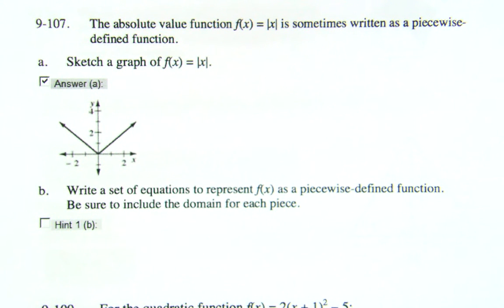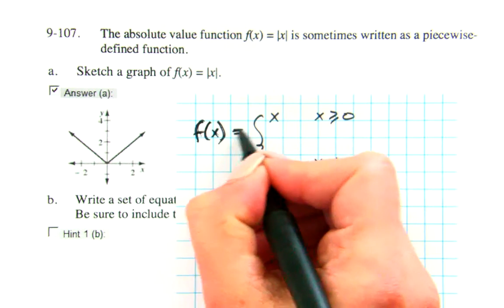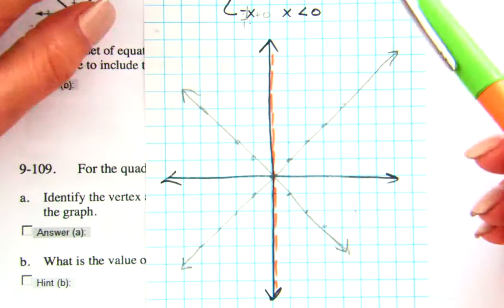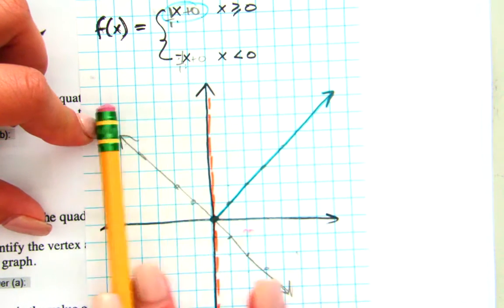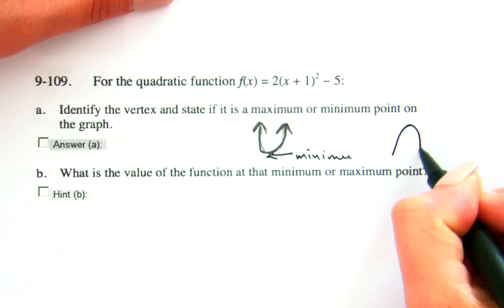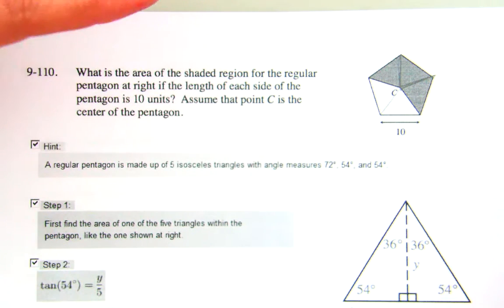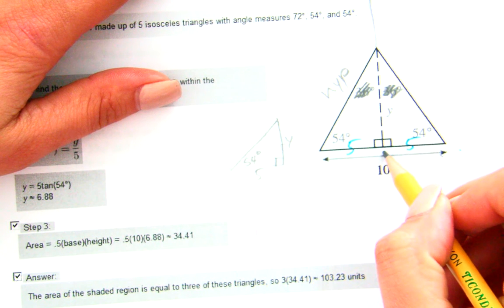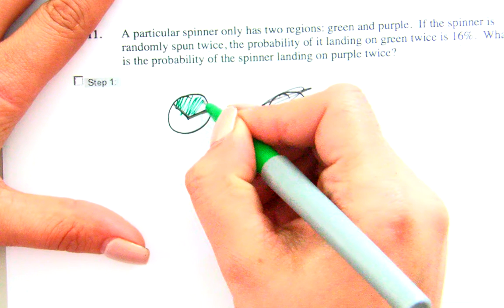M2 ch9 107 to 113